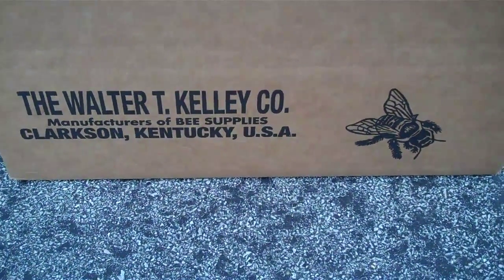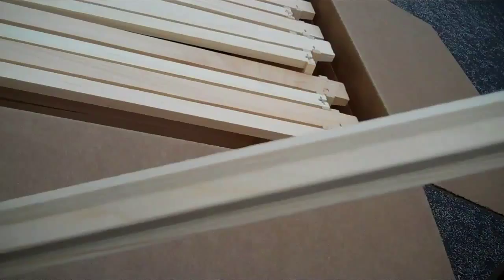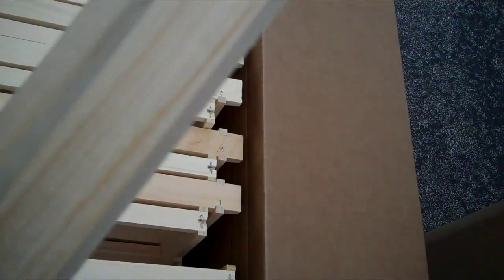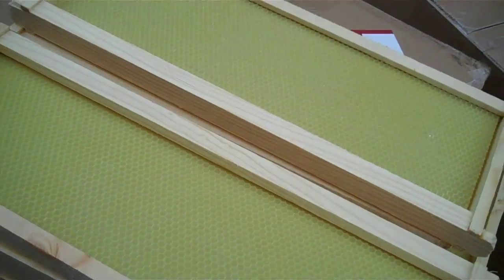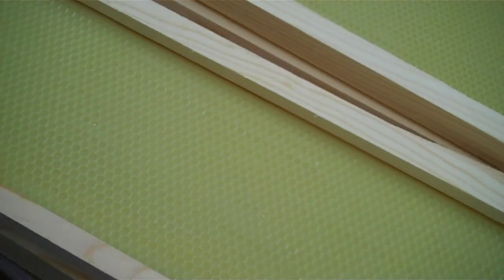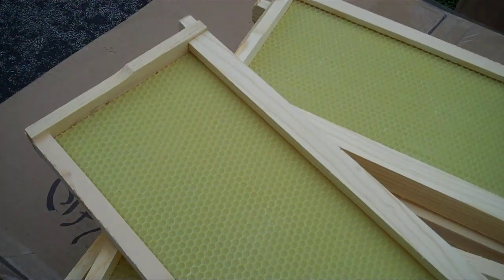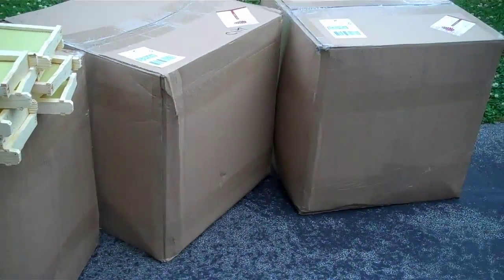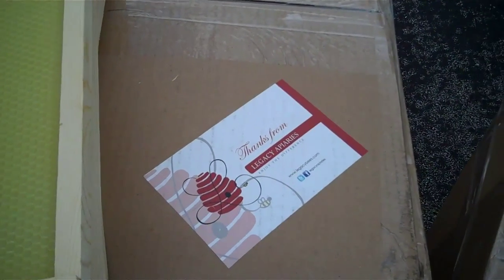Foundationless Frames Beekeeping Kelly Type F